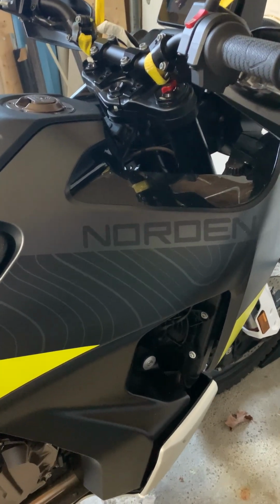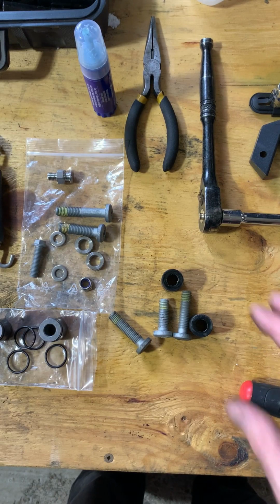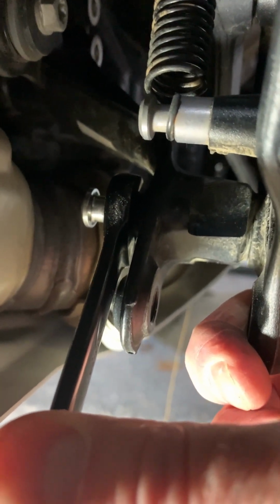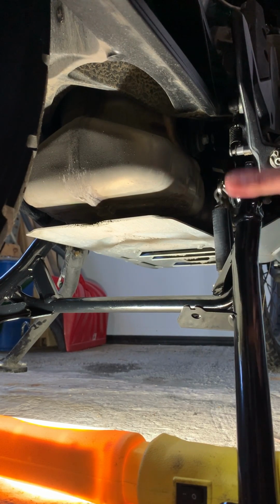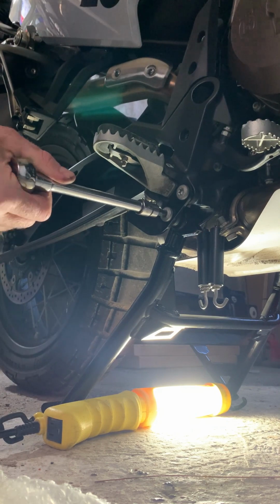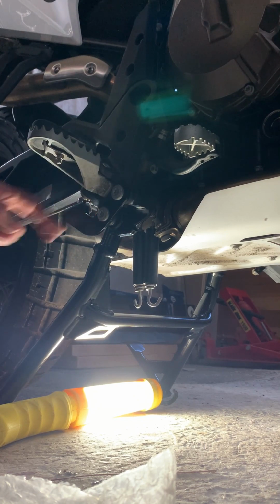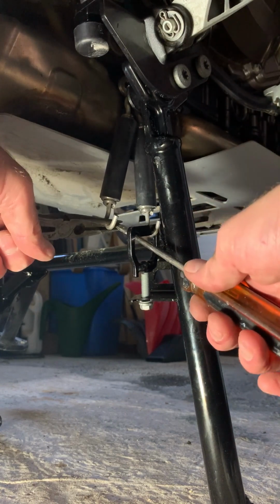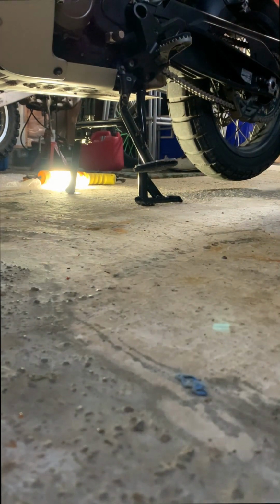Norden 901 - Center Stand Install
Installing a center stand on a 2022 Norden 901